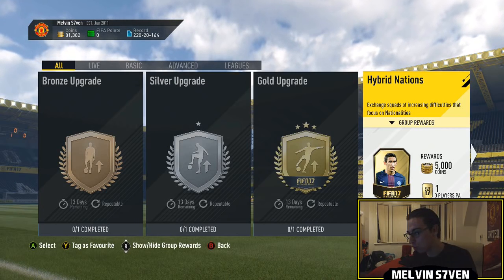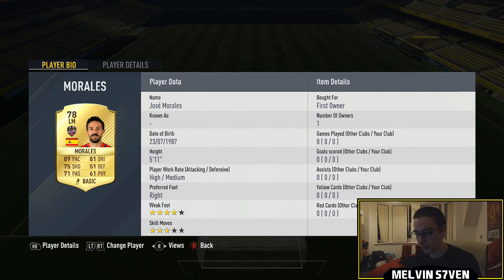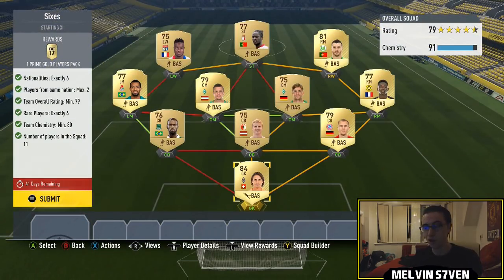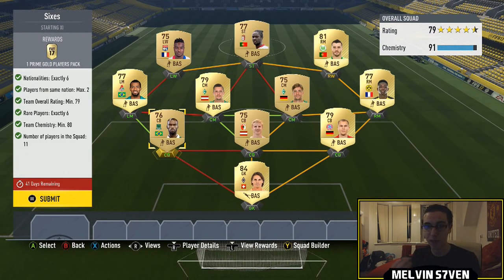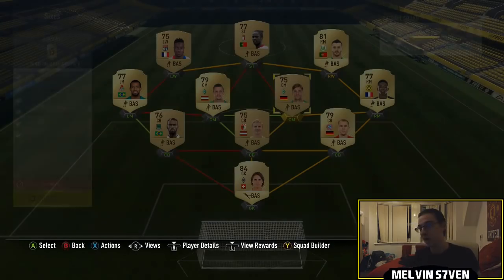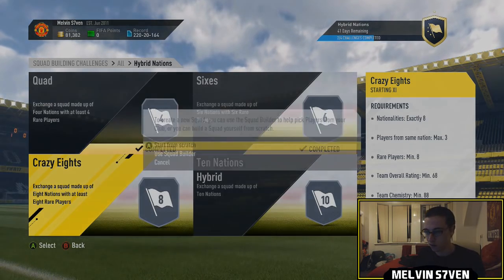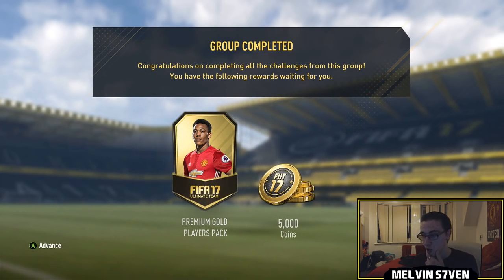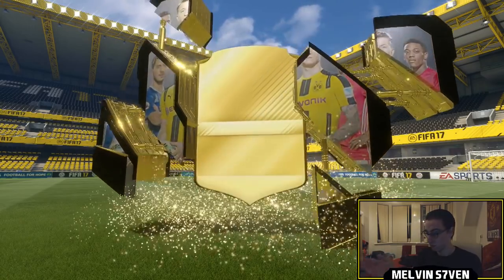Fifa 17 *NEW* Advanced Hybrid Nations | Squad Builder Challenges CHEAP, EASY SOLUTION & REWARDS! #21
This is how I completed the NEW Advanced Squad Building Challenges, Hybrid Nations "Quad, Sixes, Crazy Eights & Ten Nations Hybrid!"